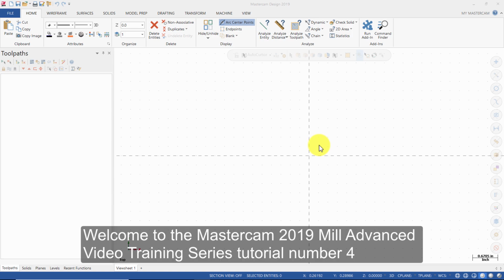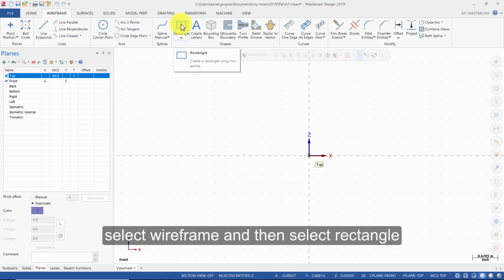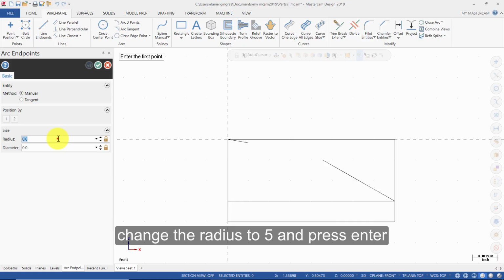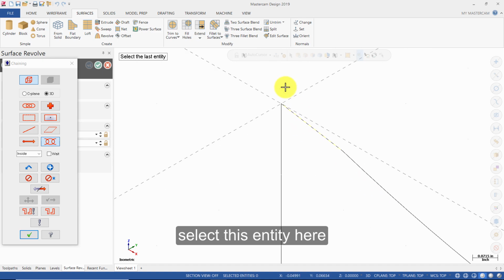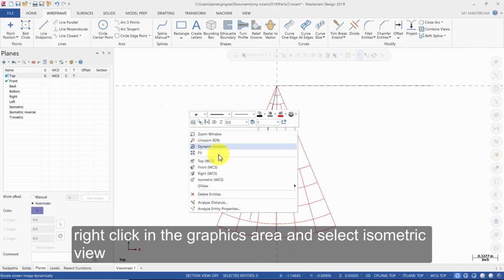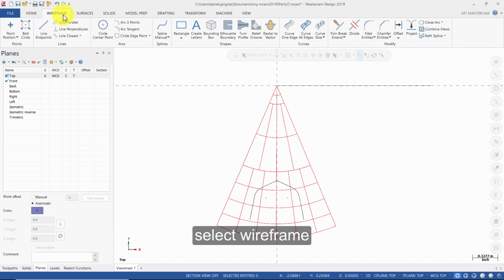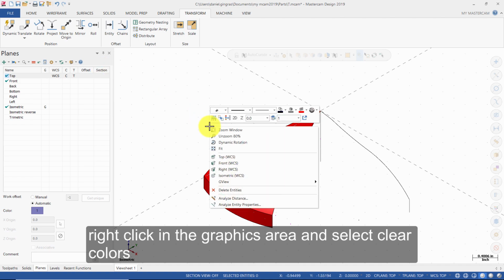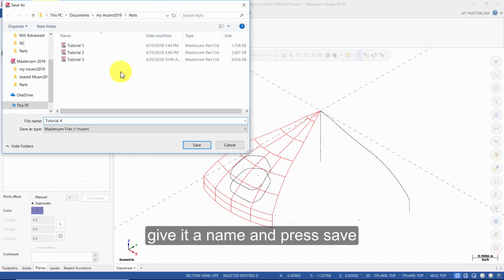1 Geometry Creation Part 1